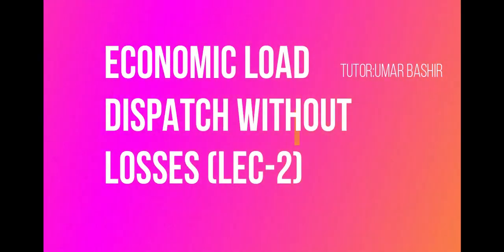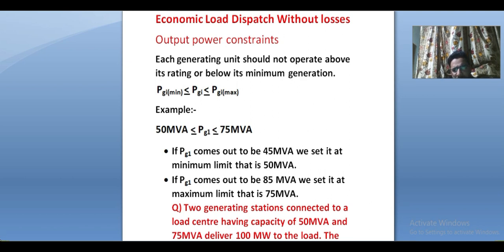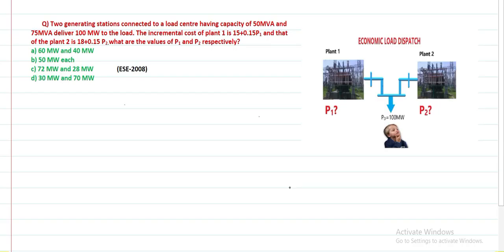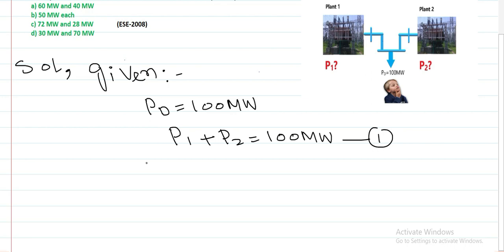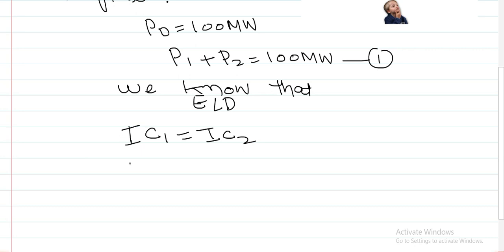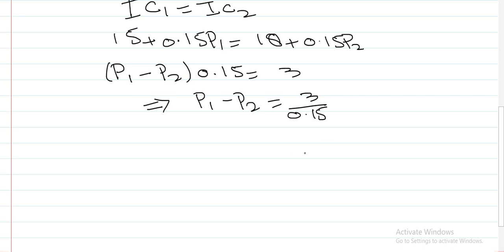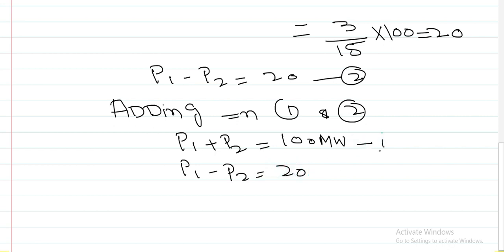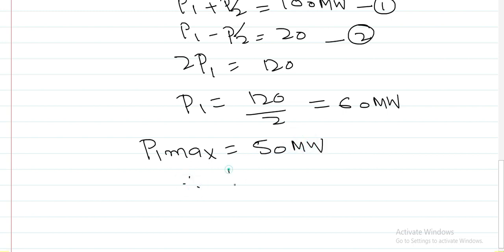ECONOMIC LOAD DISPATCH-I WITHOUT LOSSES |ESE|LECTURE-2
TUTOR:-Umar Bashir